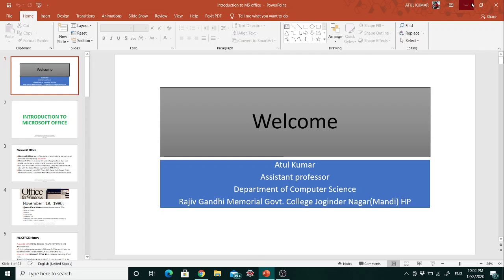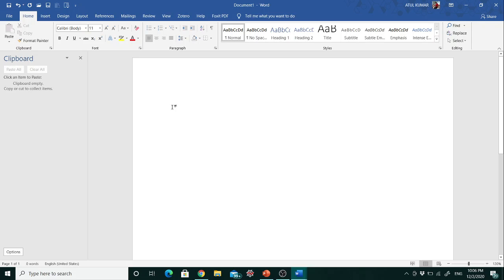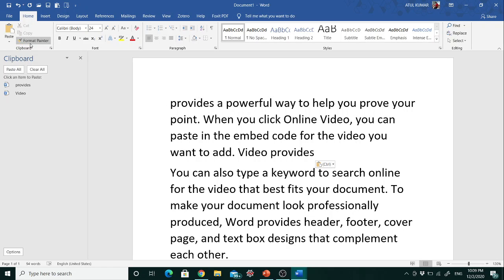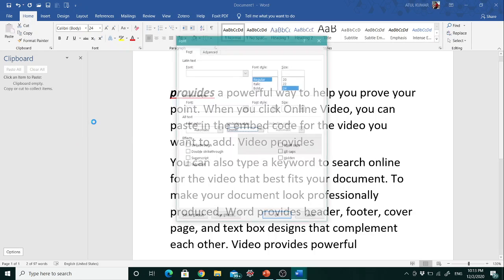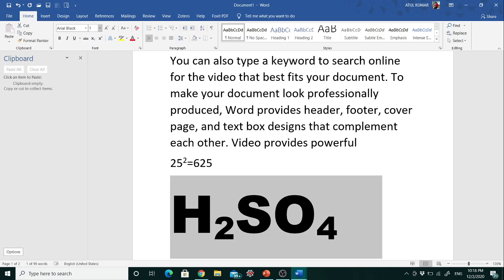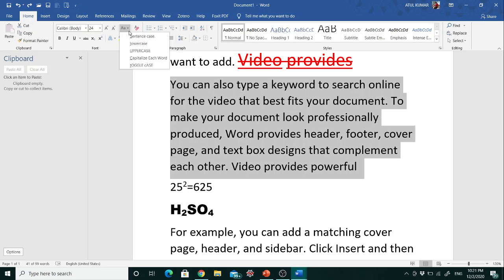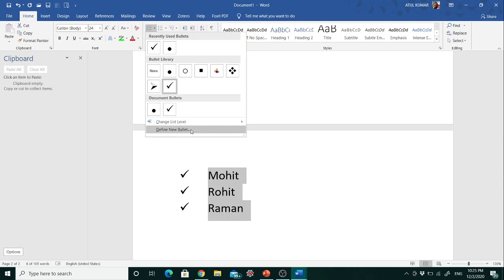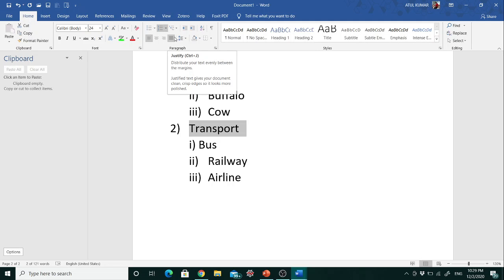MS word Home Tab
Home tab in Microsoft Word.